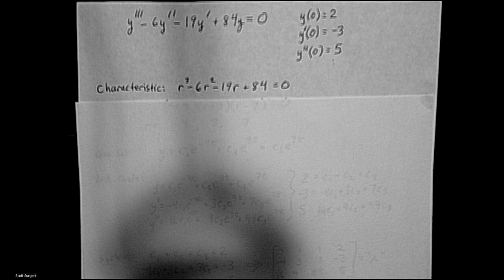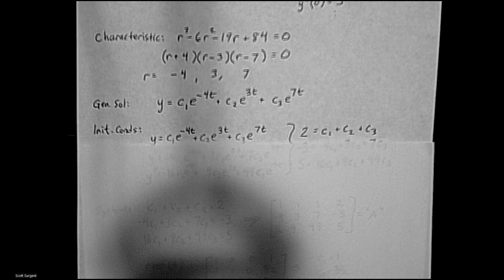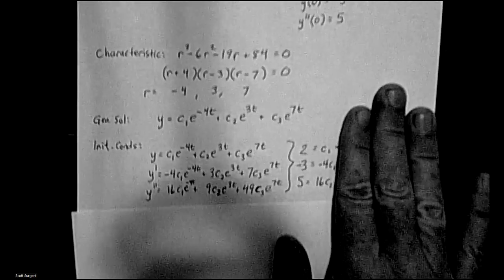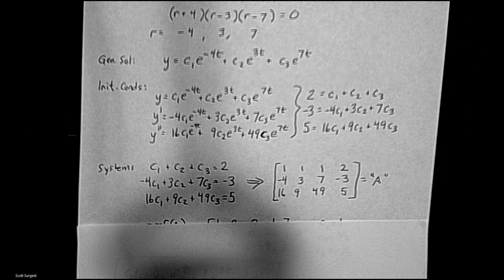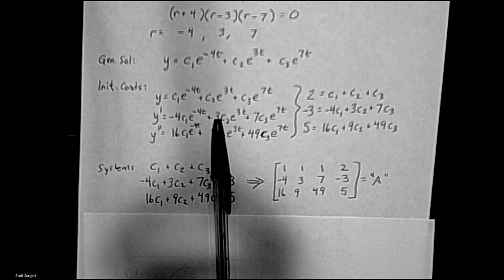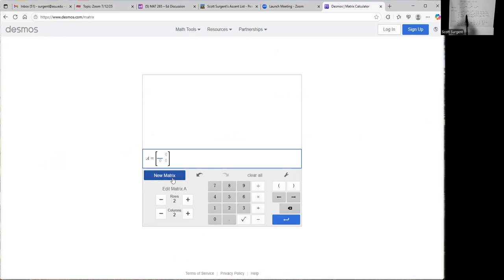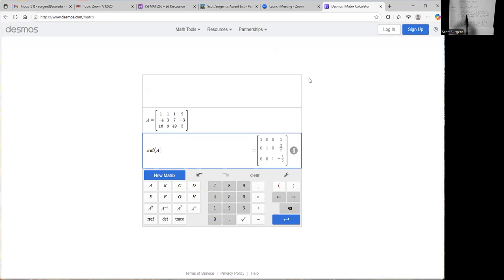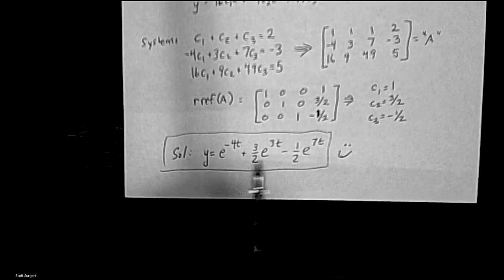Using the Desmos Matrix Feature (MAT275)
Using the Desmos Matrix Feature to quickly solve large systems with constant coefficients